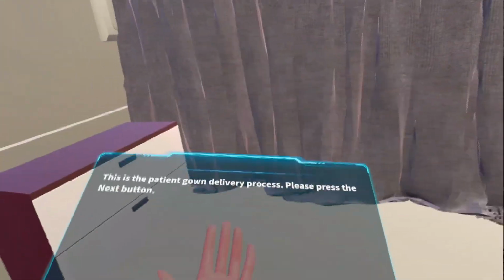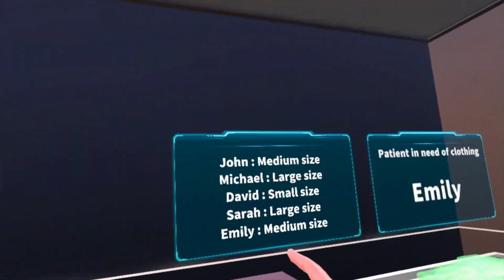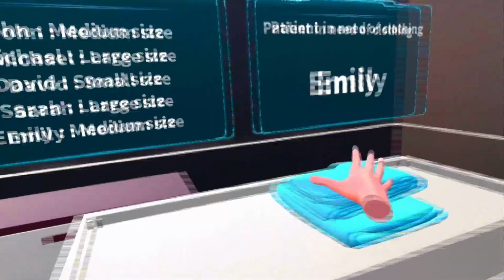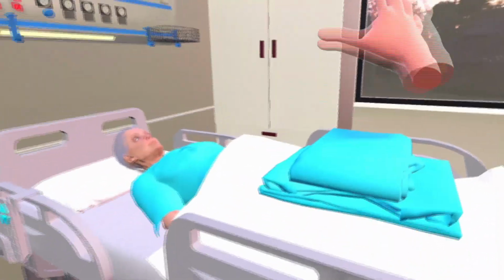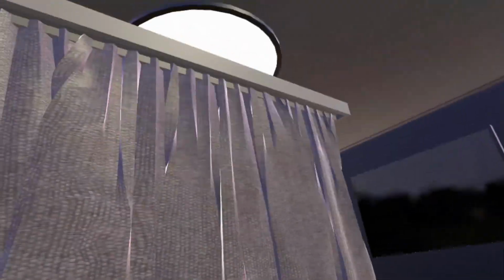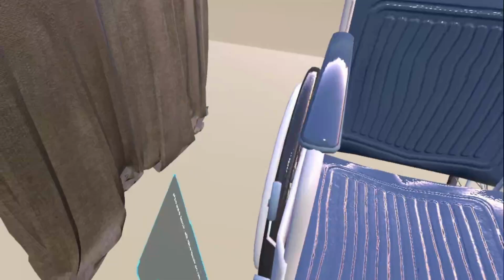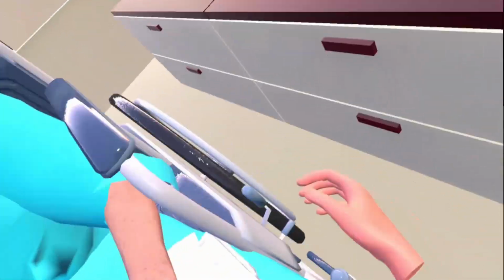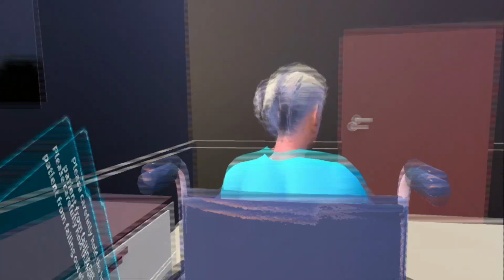Vocation - Care Assistant